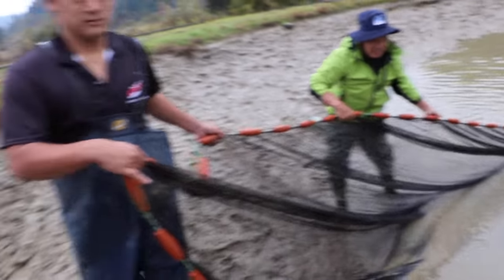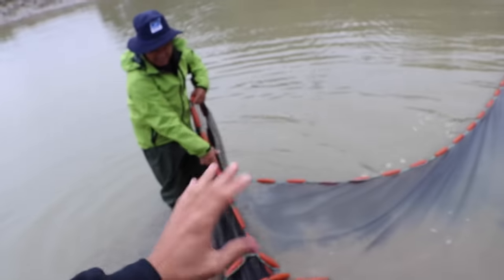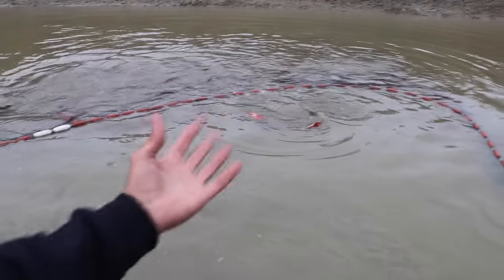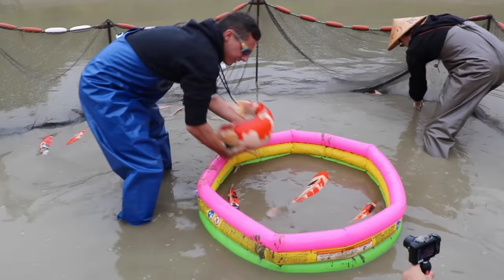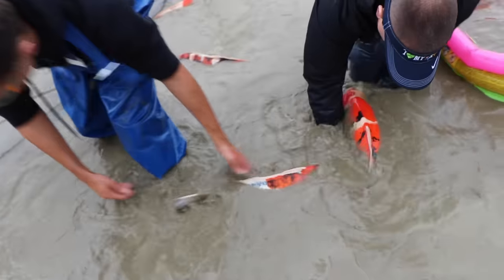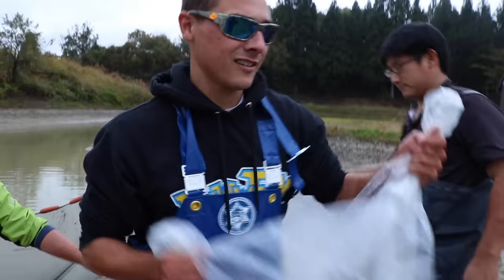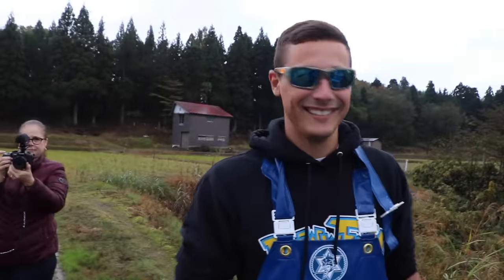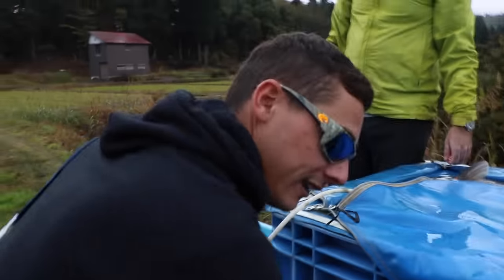Hidden Mud Pond With Millions Worth In KOI!!